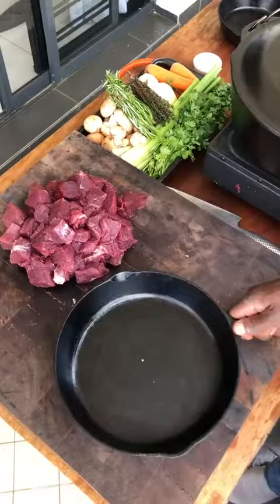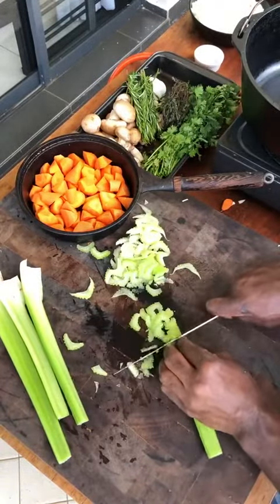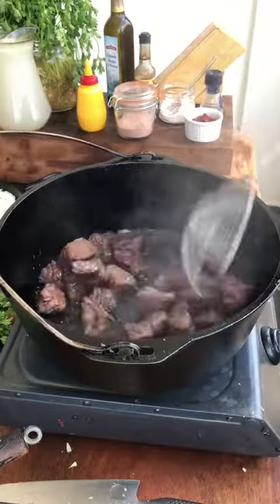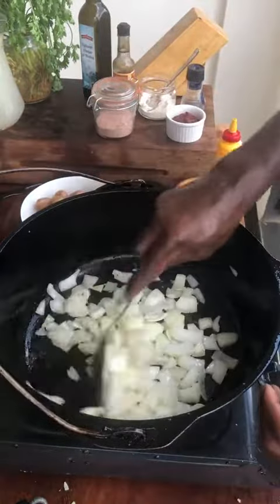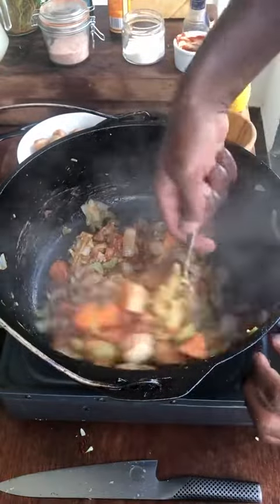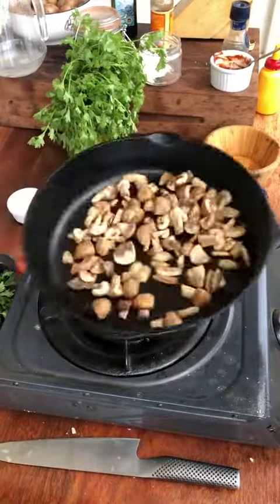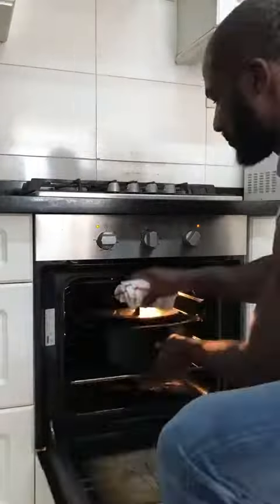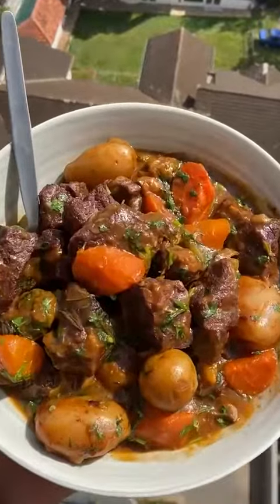🥩COMFORT FOOD-BEEF STEW by theroamingchef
🎥 Created by/Credits/Authors: theroamingchef

Share it with a friend that loves Beef Stew!

I am not the content creator of this video. If you need to show new credits or would like to take it down. I will do so, just sharing the love of food 🤩.

Thanks!